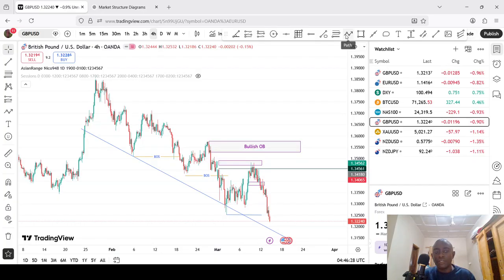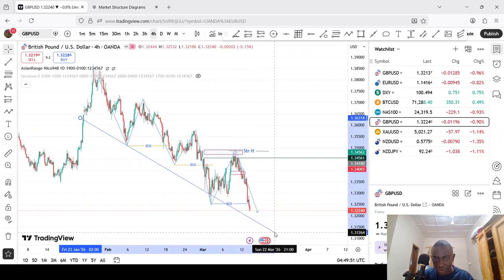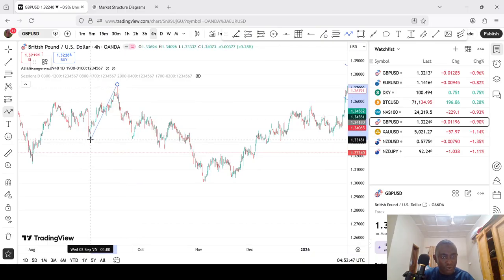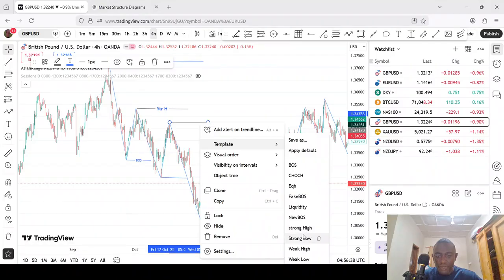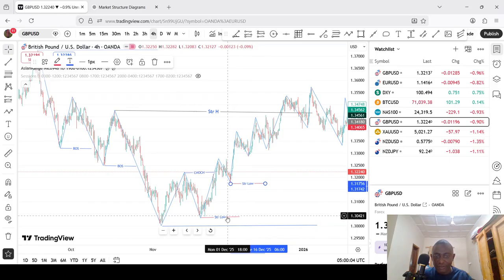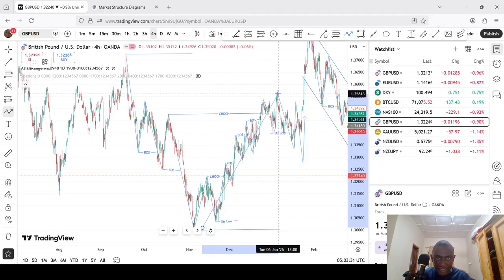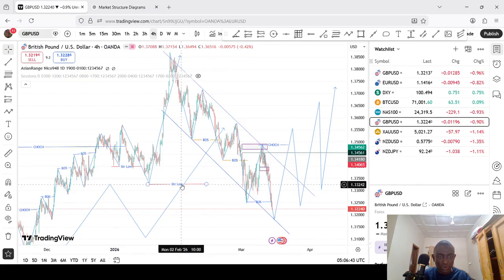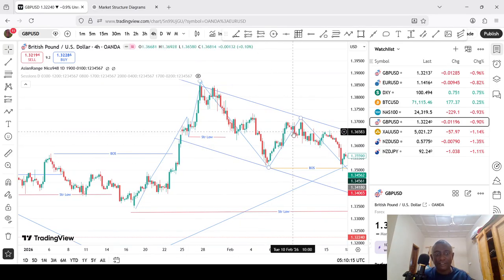15 Market Structure Part 5 Practical Example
In this video, we look at a practical example of Market Structure in the forex market.

We combine everything we have learned so far, including uptrend, downtrend, sideways/consolidation markets, strong highs and strong lows, and how trend changes happen.

Using a real chart example, we show how to **mark the highs and lows, identify the trend, and understand when the market may change direction**.

This video will help you see how market structure works in real trading situations, making it easier to apply these concepts on your own charts.

This lesson is part of our Beginner to Professional Forex Trading Playlist, created to guide traders step by step from beginner level to advanced understanding.